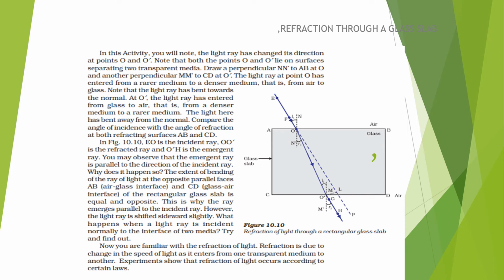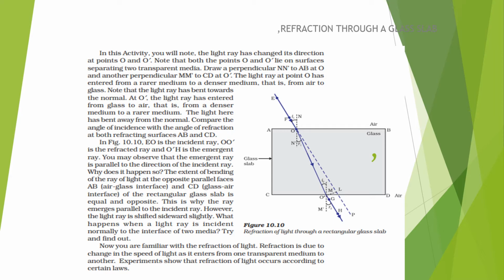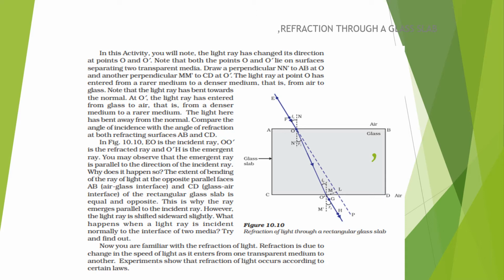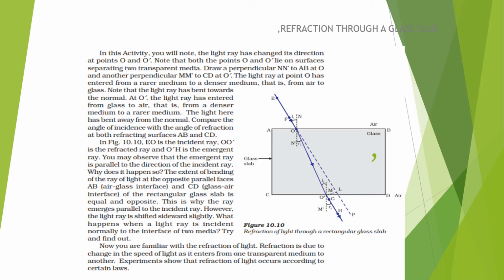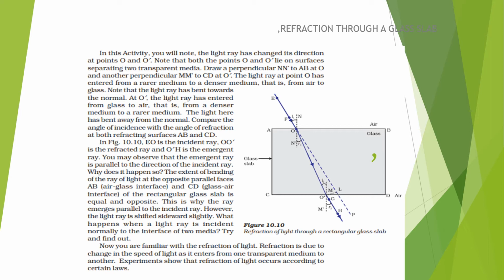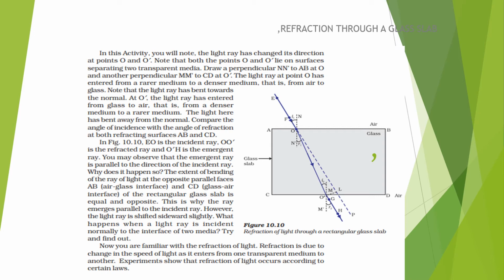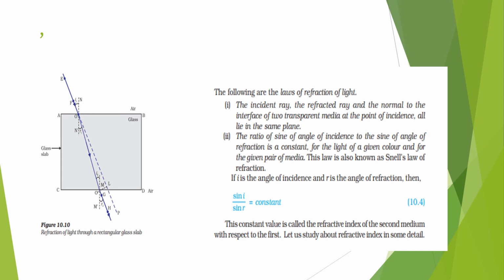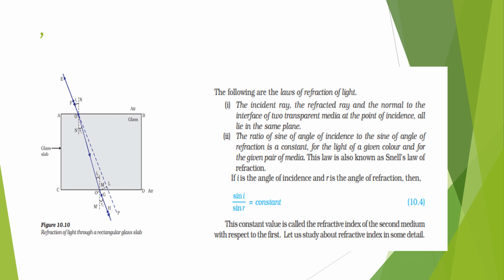Erudite july 30 class 10 science ch10 by sudip das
Refraction through rectangular glass slab